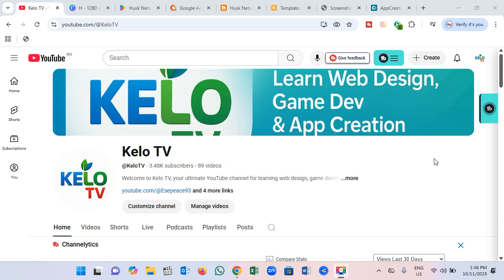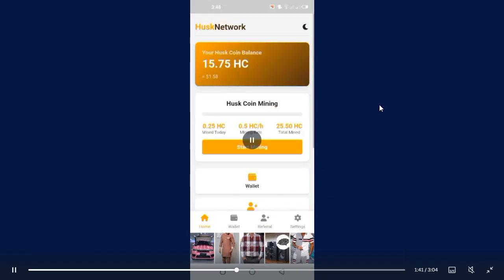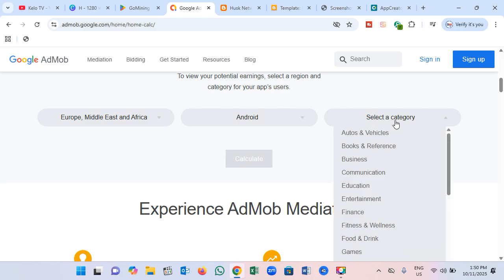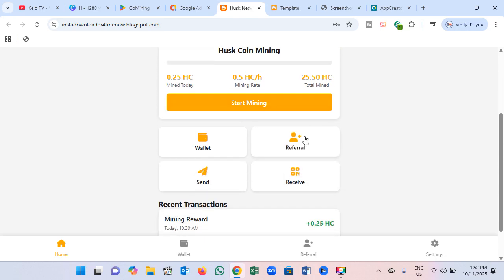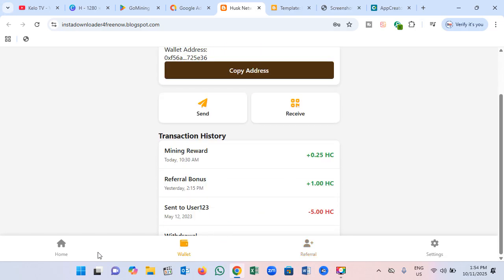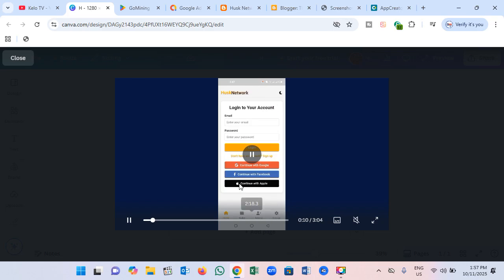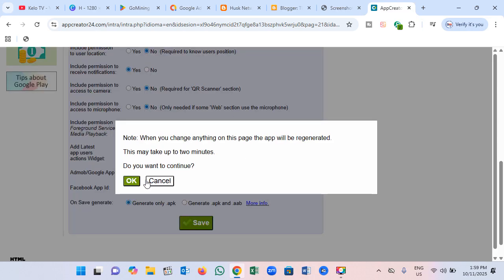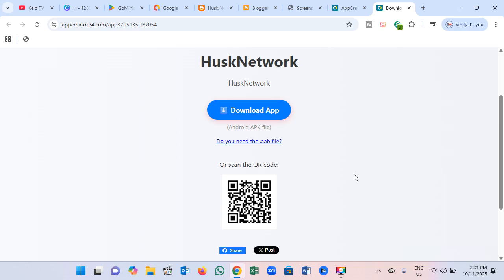How to Make a Crypto Miner App Using Android Studio (Step-by-Step 2025)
🚀 Welcome to this complete step-by-step tutorial on how to make a Crypto Miner App using Android Studio in 2025!

In this video, you’ll learn how to design, code, and test your own Crypto Mining App that lets users mine coins directly from their mobile devices. Perfect for developers, students, or anyone who wants to explore blockchain and cryptocurrency app development.

💡 What You’ll Learn:

How to create a modern crypto mining UI in Android Studio

Setting up the mining logic and performance simulation

Adding wallet connection and reward features

Backend integration using Firebase or API

Tips to optimize performance and reduce battery drain

How to publish and monetize your app in 2025

Whether you want to build a real crypto mining app or just a simulation project for learning, this tutorial gives you everything you need — with easy explanations and full source code guidance.